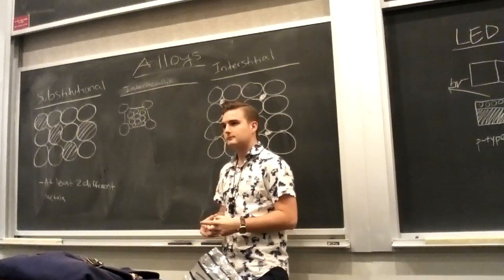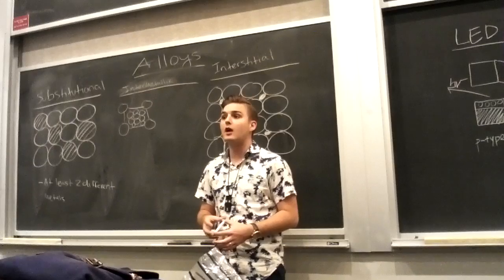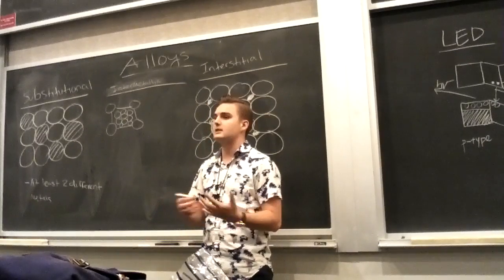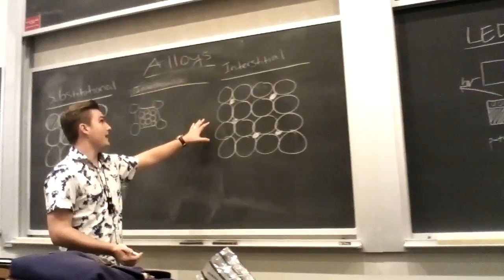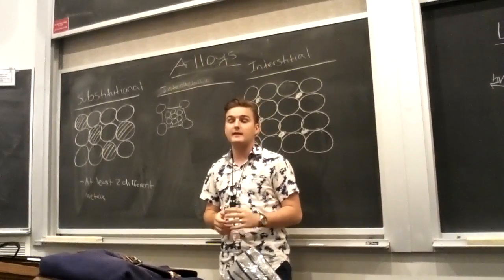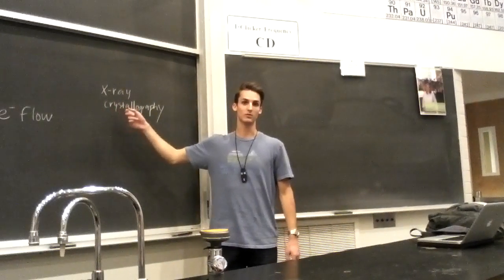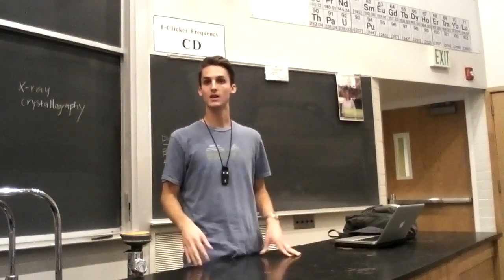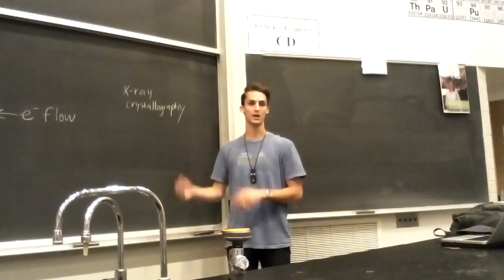Chapter 18 review Part 2